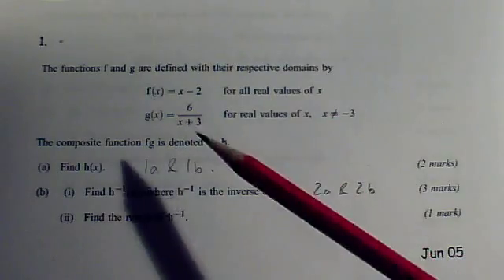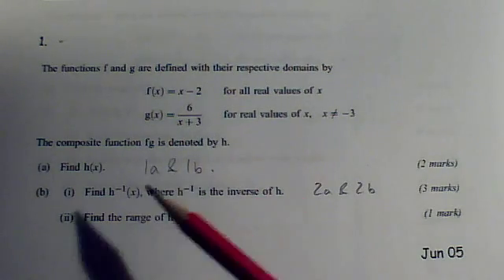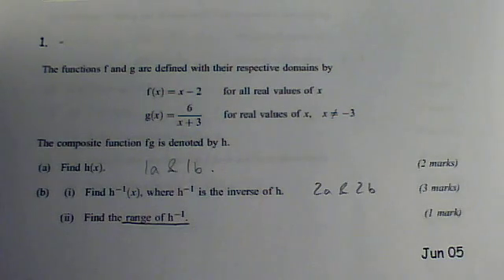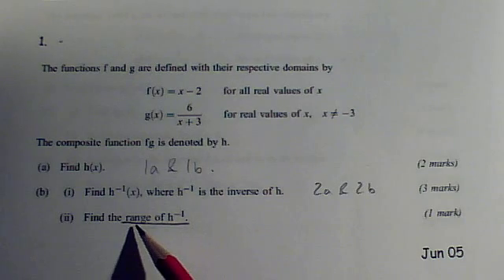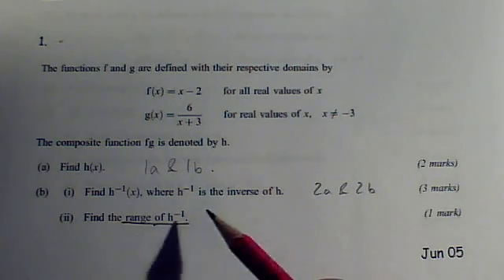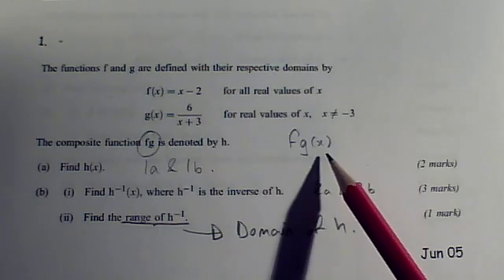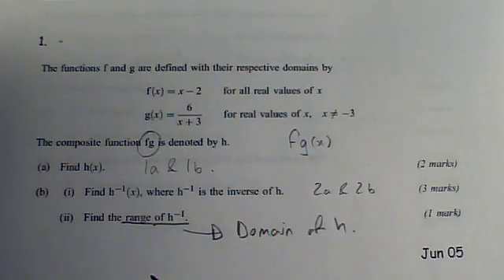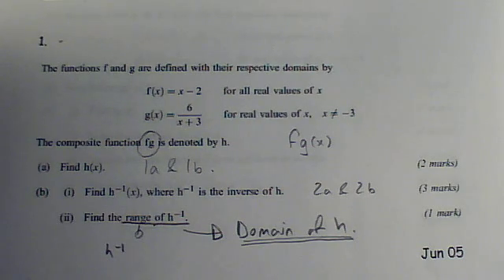c3ch3hwq1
mathsbrian's webcam video Mon 27 Sep 2010 13:07:53 PDT